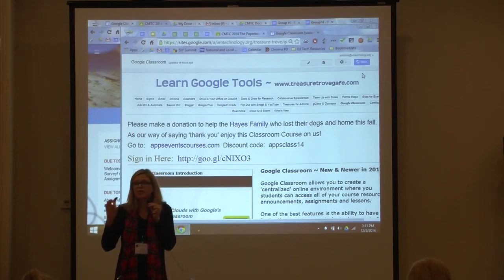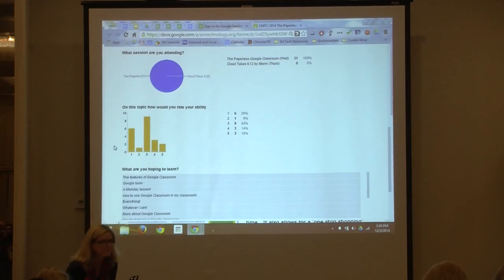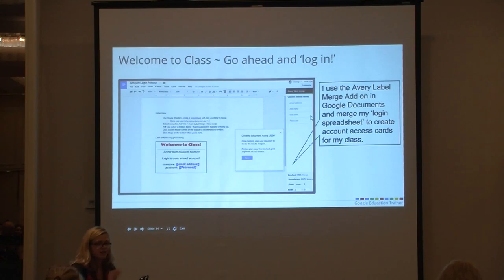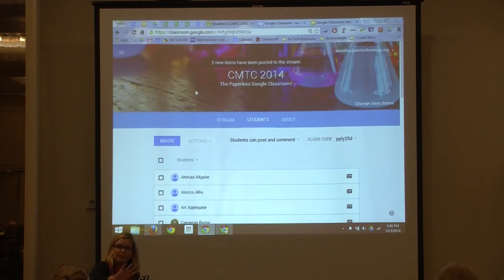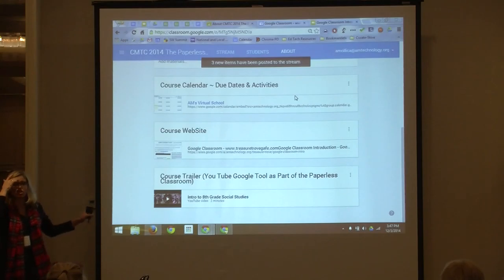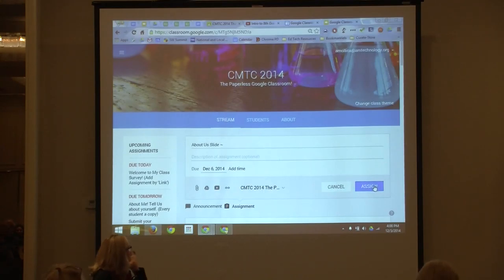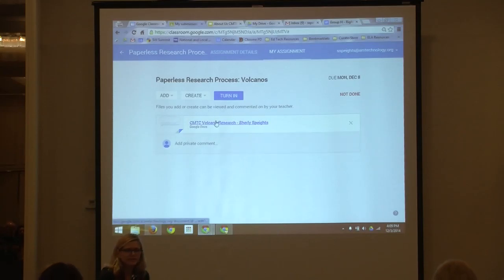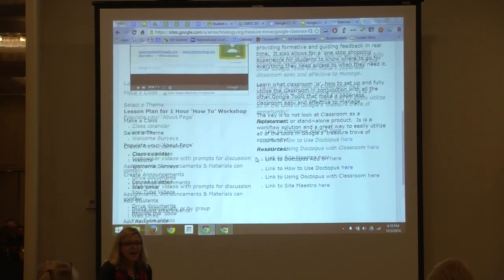CMTC 2014 Allison Mollica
Drive in the Clouds with Google's Paperless Classroom